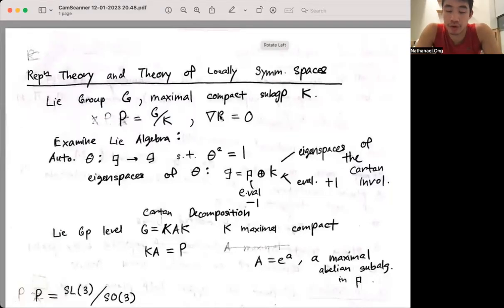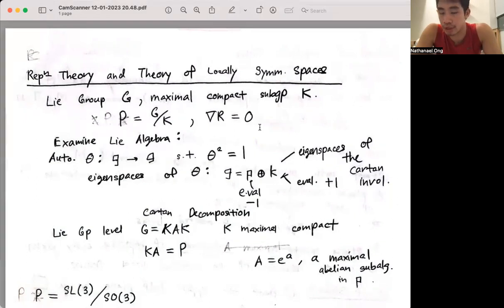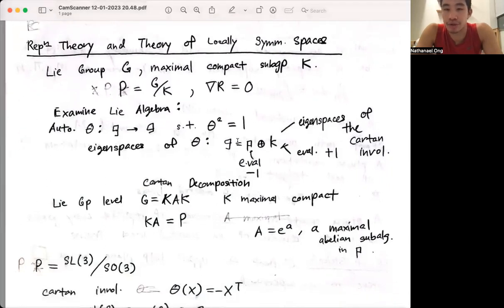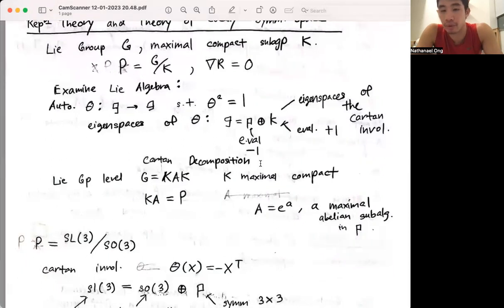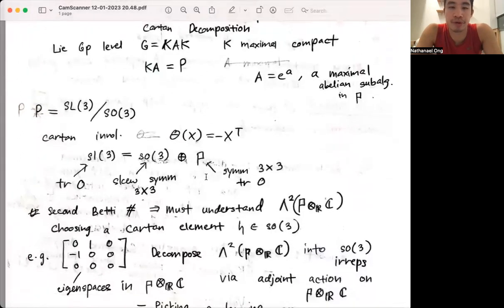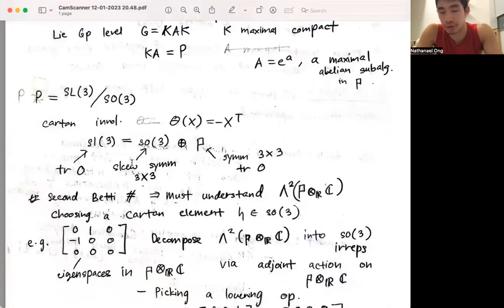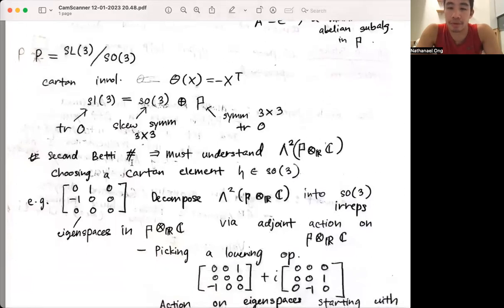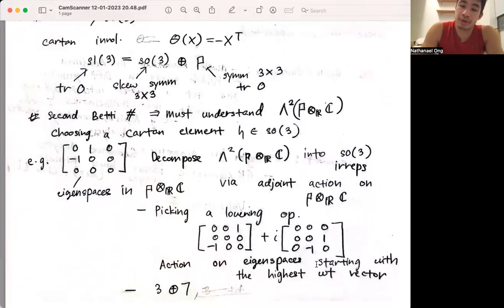NYU Video Nathanael